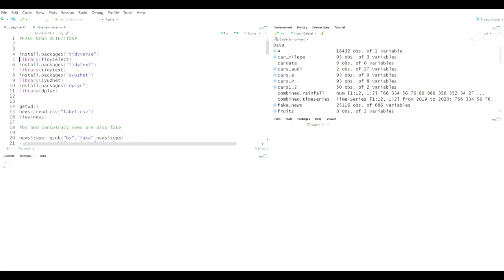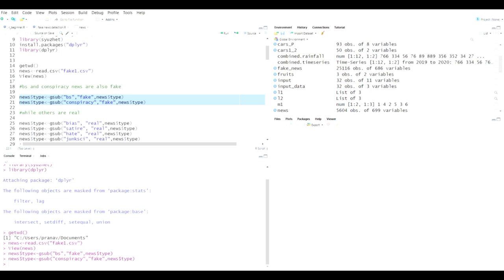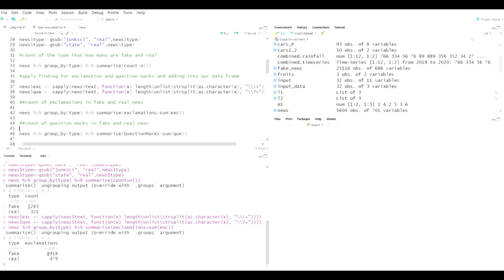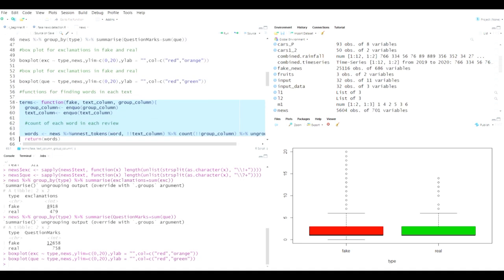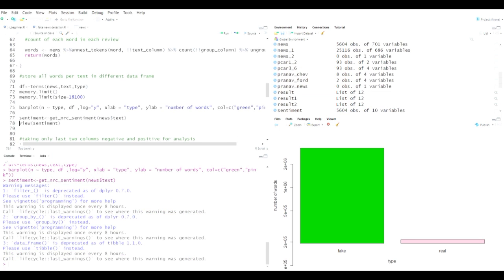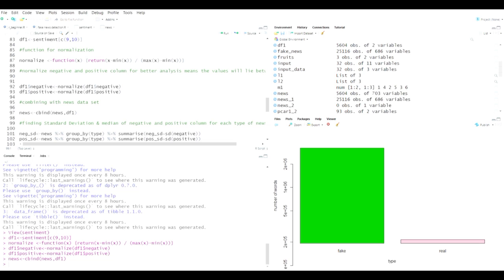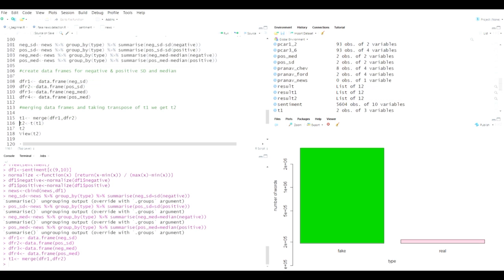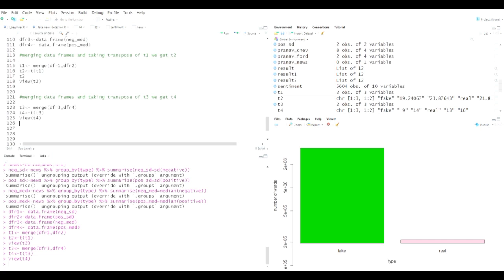Fake News Detection Using R Programming